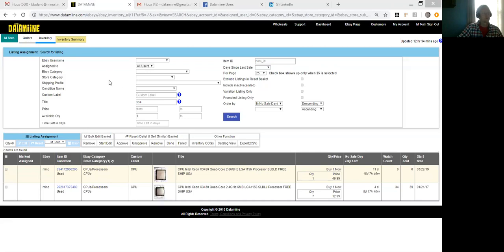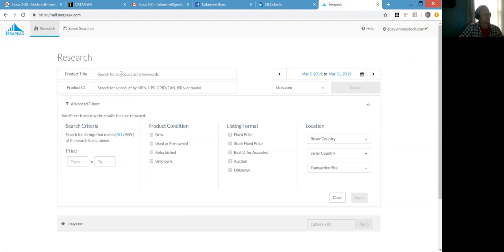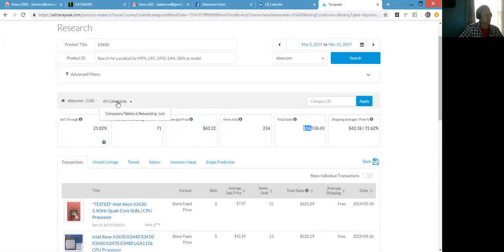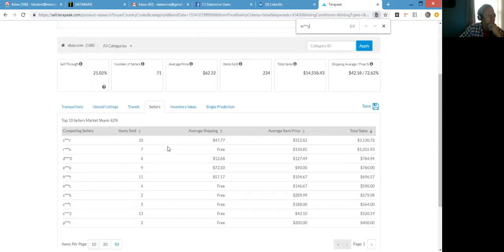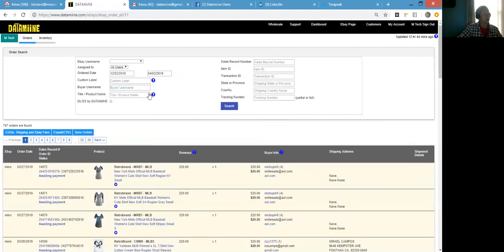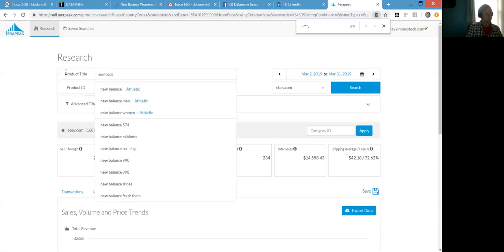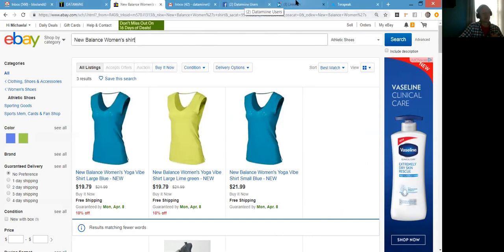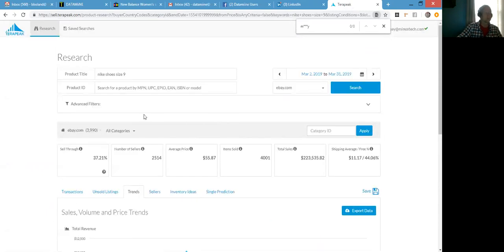Terapeak for eBay. Whats this mean for sellers like us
Short video on trying to understand tearpeak